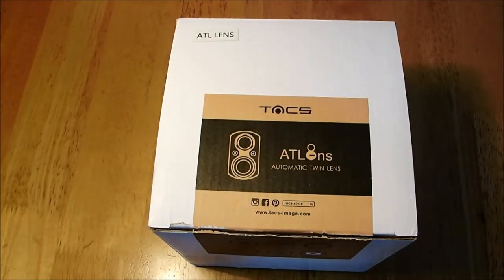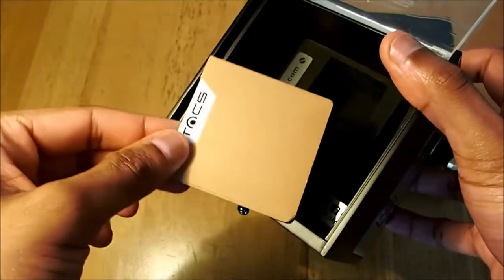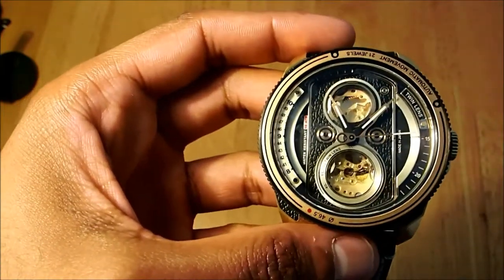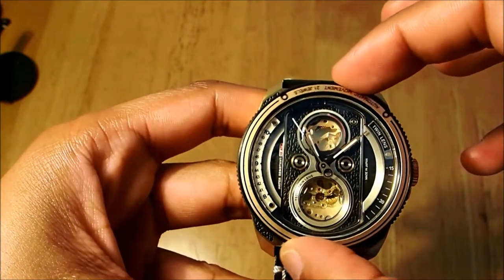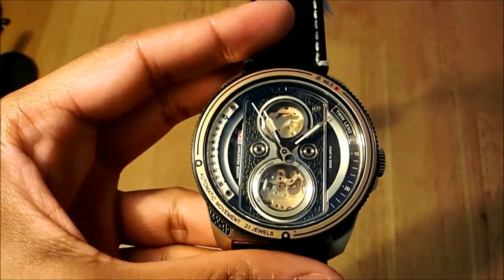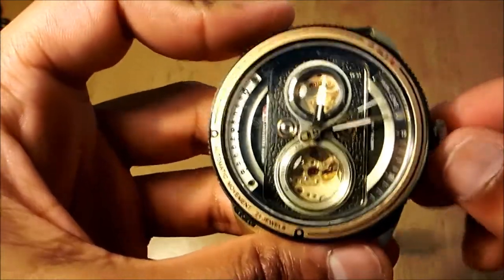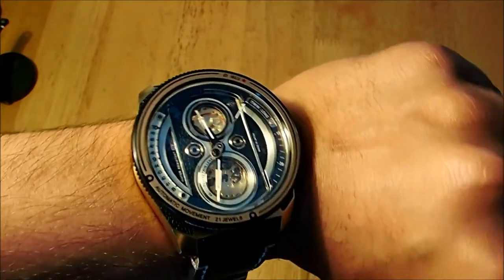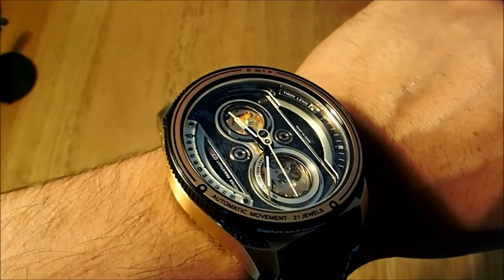Tacs Style Watch Automatic Twin Lens Retro Gold Unboxing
Watch the unboxing of the ATL watch from Tac Style. Made in Japan.